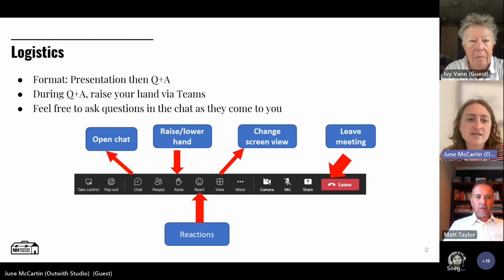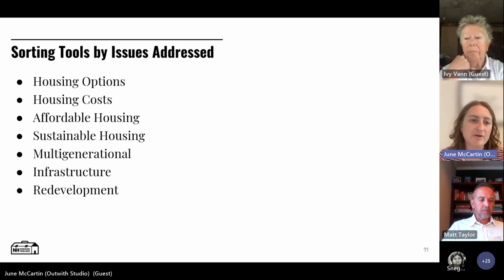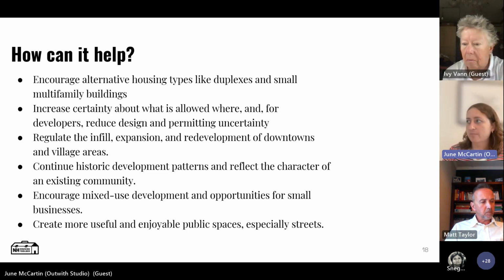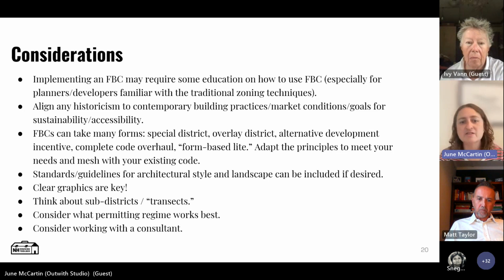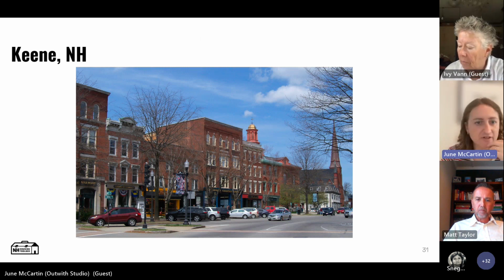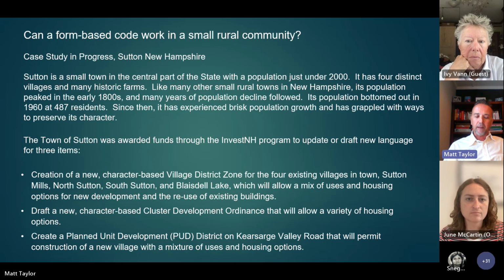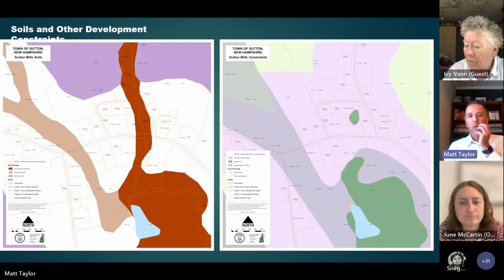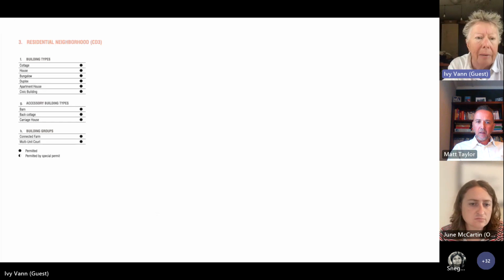Intuitive Zoning for Housing Form Based Code - Webinar recording from 06/29/2023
Housing Toolbox Training Series. Webinar #5.
Form-based codes start with a community’s desired building types and create rules to enable that kind of development. Learn where it can work and how to get started.
Join us for a series of virtual training sessions, where we’ll discuss the toolbox overall and do a deep-dive on specific tools. These sessions will feature planners who have implemented these tools and can provide insights for implementation elsewhere.